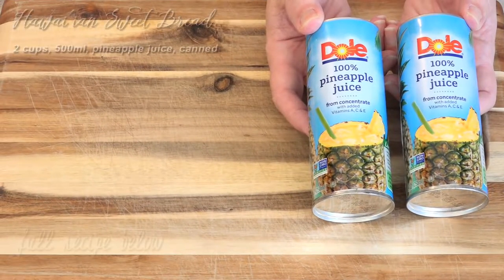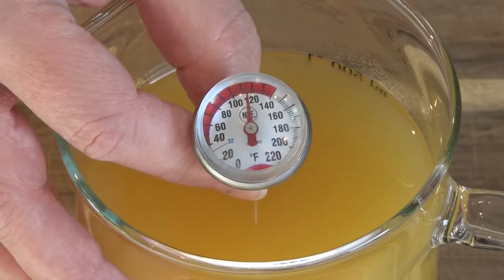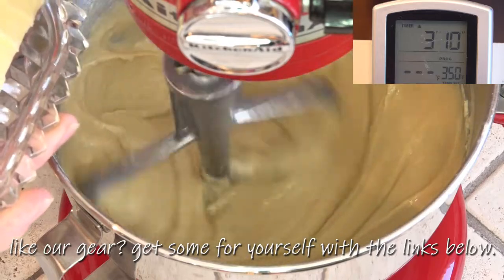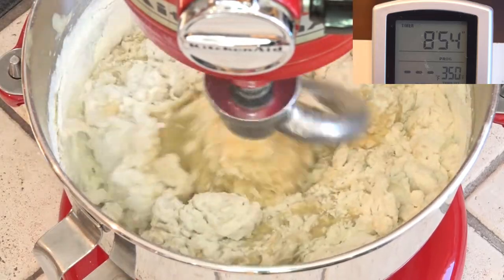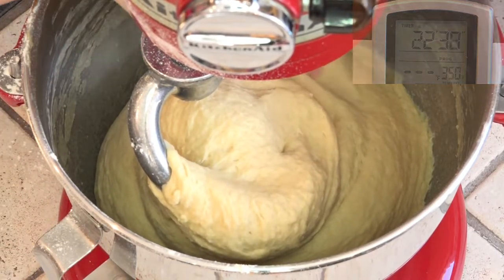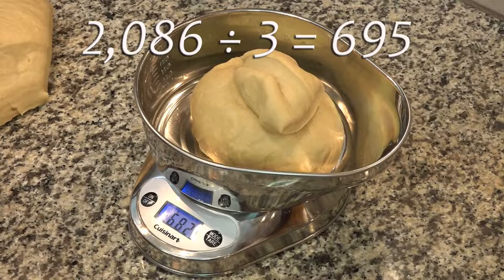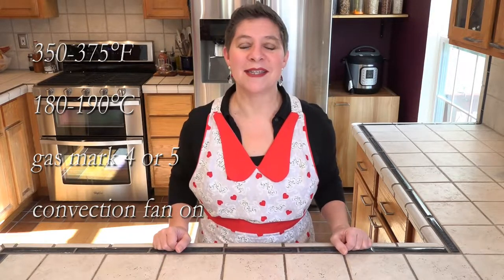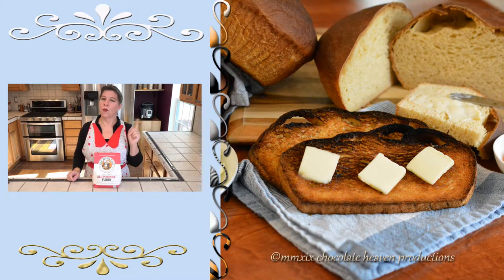Hawai'ian Sweet Bread | Homemade Bread | How to Make Bread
I've been neglecting my bread making activities. So I'm putting together one of my favorite sweet breads. Hawai'ian sweet bread can be quite time consuming, so plan for a whole day's adventure. Don't skimp on the kneading. Delicious!

Hawai’ian Sweet Bread

2 cups, 500ml, pineapple juice, canned, warmed to 110-120°F, 43-48°C
¼ cup, 57g, white sugar
⅔ cup, 173g, brown sugar
⅓ cup, 44g, wheat gluten
¼ cup, 2oz., 58g, potato starch
2 teaspoons, 12g, kosher salt
2 tablespoons, 20g, yeast
½ cup, 113g, butter
2 large eggs, 100g
5-6 cups, 600-800g, all-purpose flour

For an authentic shape, use 8-inch aluminum foil casserole pans instead of loaf pans.

Add 2 cups of flour, the sugar, salt, yeast, potato starch and wheat gluten to the mixing bowl of a heavy duty stand mixer. Mix the dry ingredients by hand with the paddle attachment. Pour the warm pineapple juice into the bowl and mix the ingredients by hand with the paddle attachment until a thick batter forms. (Using the mixer for this will just cause flour to fly all over your kitchen.) Set the mixing bowl in place, and using the paddle attachment, mix the sponge on medium low (setting 3 of 10) for 3-4 minutes. With the mixer running, add the brown sugar and the butter, a couple cubes at a time and mix until the butter is incorporated into the sponge. Slowly pour the eggs into the sponge while the mixer is running. Continue to mix on medium low for 3 or 4 more minutes.

Scrape down the sides of the bowl using either the paddle attachment or a spatula. Add 3 cups of flour to the sponge and change to the dough hook. With the mixer on low (setting 2) allow all the flour to incorporate into the dough. Continue to add flour, ¼ cup at a time, allowing a few minutes between additions, until the dough pulls cleanly away from the sides of the bowl. The dough should stay in place around the dough hook when enough flour has been added (remember, less flour is better, so allow the mixer to thoroughly knead between flour additions). If the dough ball slowly settles down the hook, add another ¼ cup of flour and continue kneading on setting 2.

This dough should machine knead for at least 20 minutes. Once it’s done kneading, remove the dough from the bowl and loosely shape into a ball. Place the dough in a greased bowl and place in an unheated oven over a pan of hot water to rise until doubled. This can take up to 3 hours.

Punch down the dough and divide into 3 even balls. Knead the dough into a ball shape, then press flat. Place each disc in a greased 8-inch aluminum casserole pan. Put the pans in the unheated oven to rise well above the rim of the pans which can take over 2 hours as well.

Preheat the oven to 375°F, 190°C, gas mark 5 (or if your oven runs hot, 350°F, 180°C, gas mark 4) with the convection fan on if you have it. Bake the loaves for 35 minutes. Remove from the oven and brush the tops lightly with butter if desired. Allow the loaves to cool for about 5 minutes, and then depan to a cooling rack. Store in a ziptop bag only after the loaves have completely cooled.

Grinder Attachment for Mixer

Kitchenaid Blender:

Kichenaid Food Processor

Immersion Blender

OXO Food Mill

Instant pot

Wilton Long loaf pan

Insulated pans

Oxo Adjustable Measuring Cups

Oxo 1t to 4T Beaker set

Oxo dishers